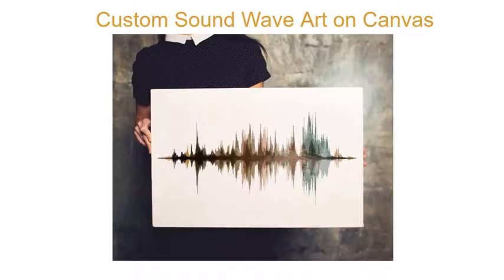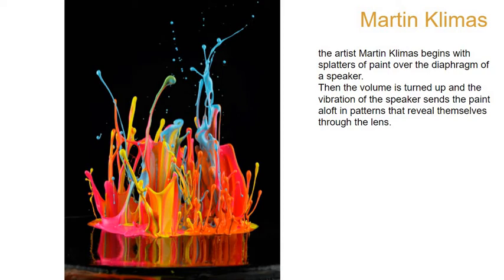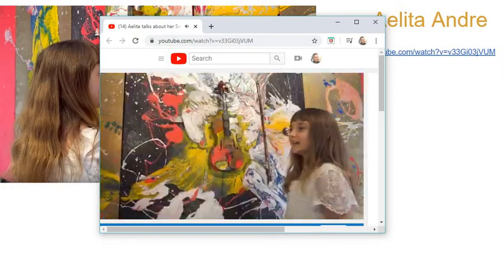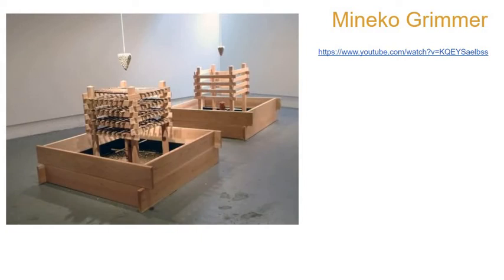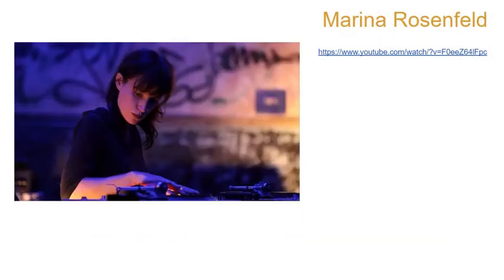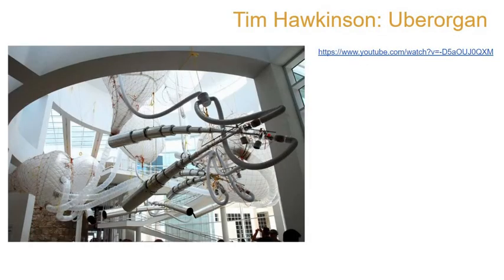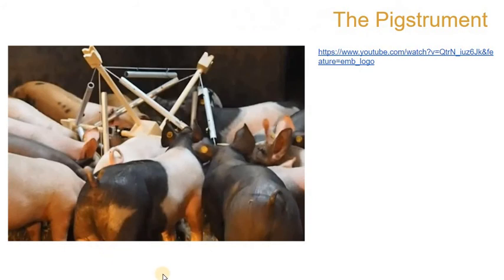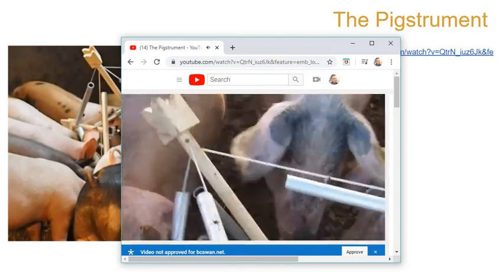Art Theme: Sound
Unit Theme: Sound

Objective: How can I make art incorporating the concept of Sound?